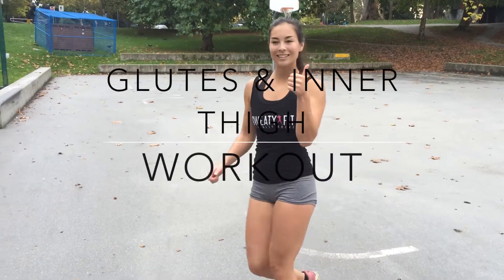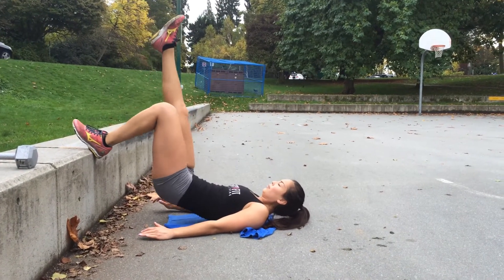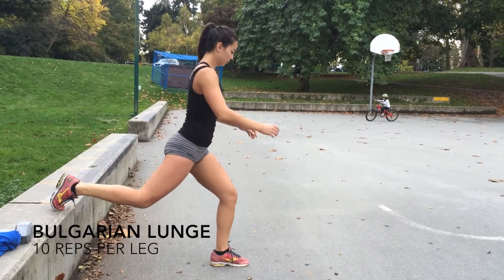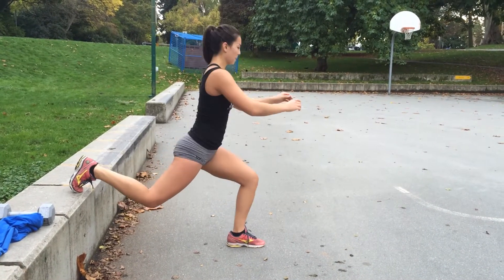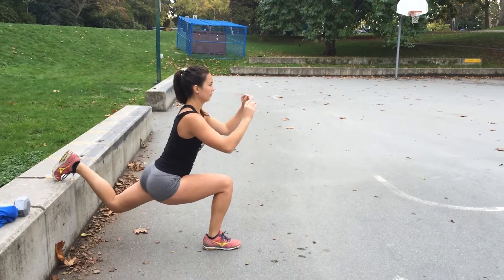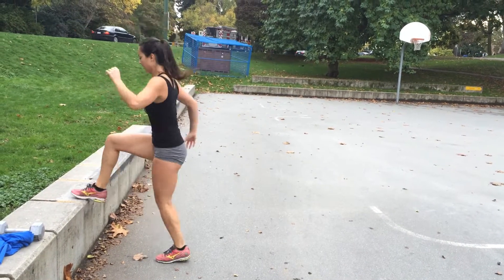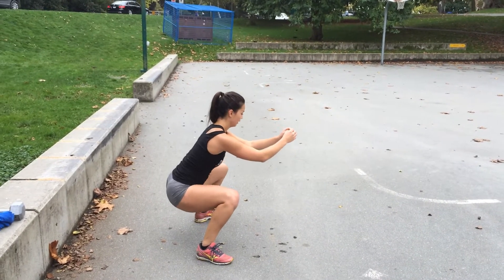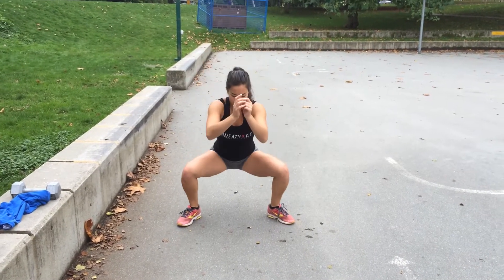Exercises to Tighten up the Inner Thigh and Glutes!